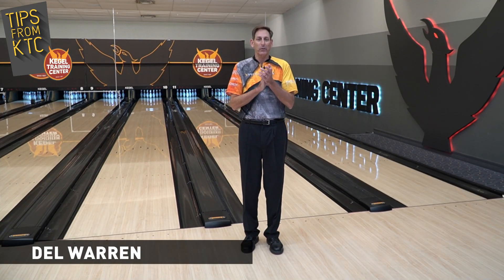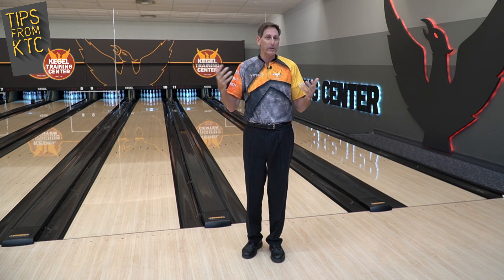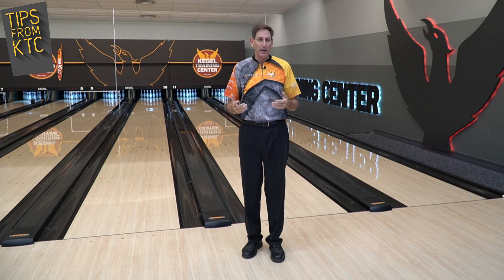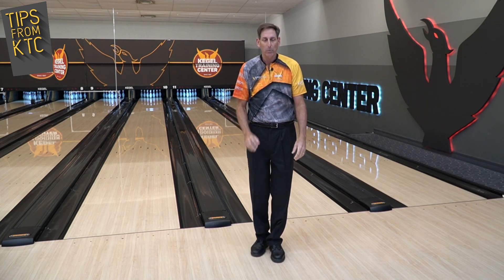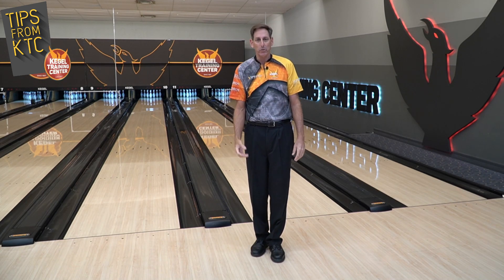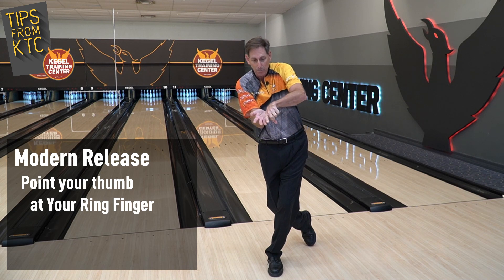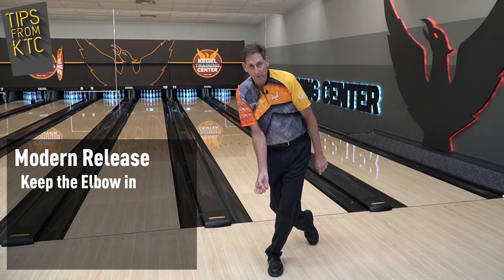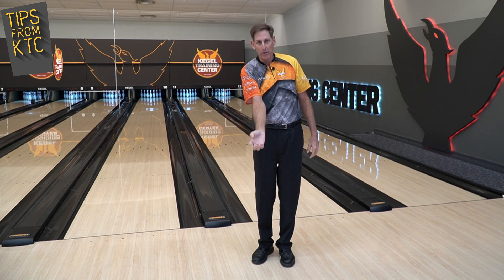KTC Bowling Tip - Del Warren - Modern Release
Coach Del Warren discusses a spin on the modern release.  Learn an easy way to practice updating your release.